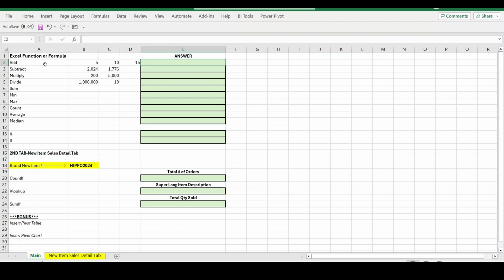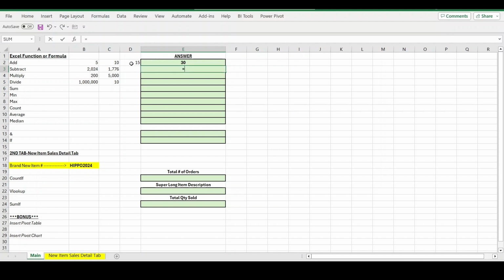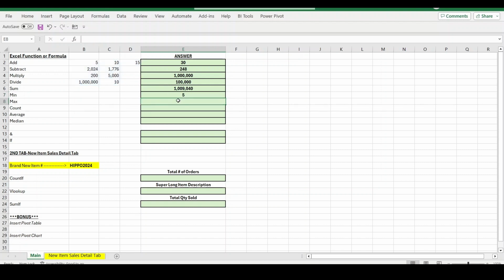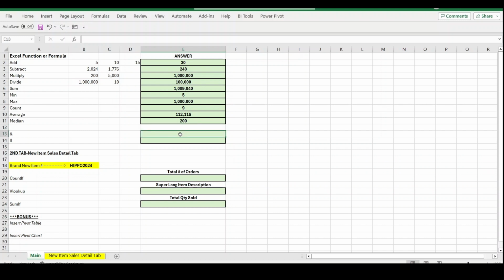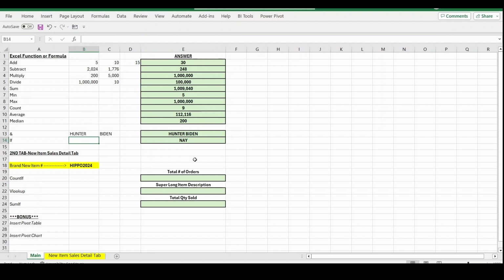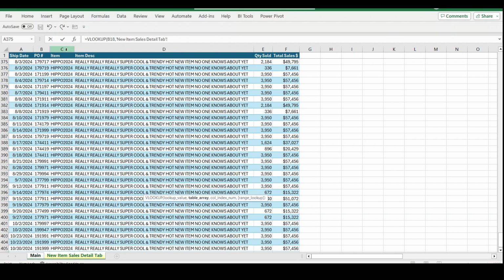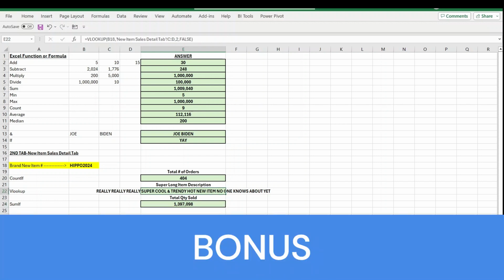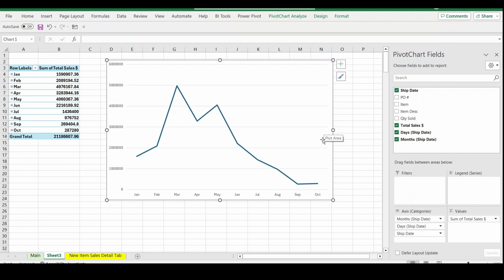Master Basic Excel Formulas in Excel in Just 12 Minutes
Learn how to use formulas in Excel, including the following functions & formulas:

⌚ Timestamps
0:00 Introduction
0:59 Add
1:47 Subtract
2:05 Multiply
2:31 Divide
2:51 Sum
3:07 Min
3:27 Max
3:44 Count
4:11 Average
4:31 Median
4:46 &
5:29 If
7:12 CountIf
7:53 VLOOKUP
9:00 SumIf
10:03 Insert Pivot Table
10:51 Insert Pivot Chart